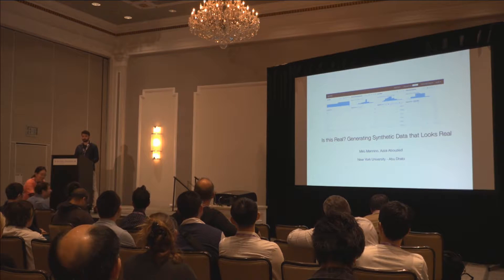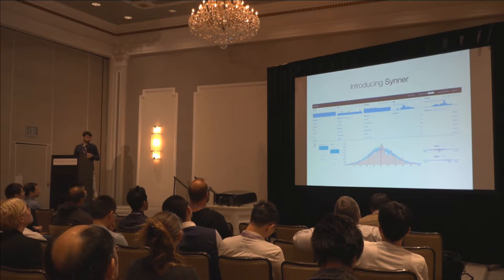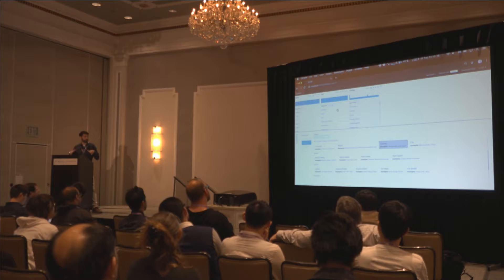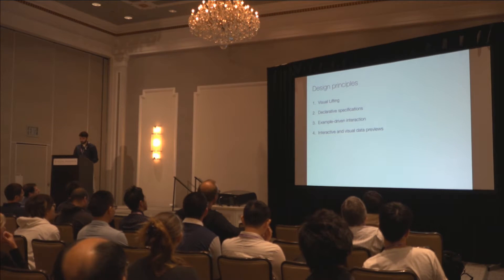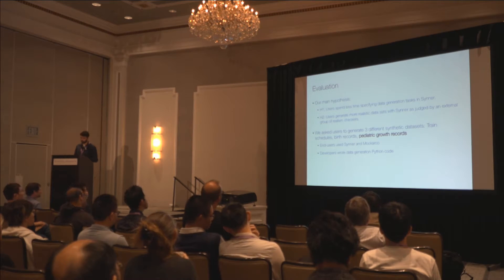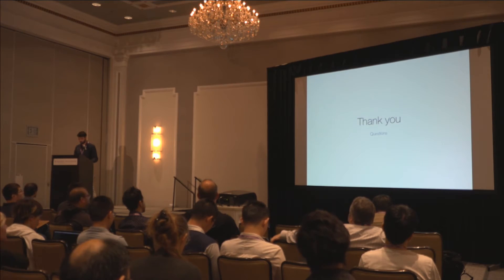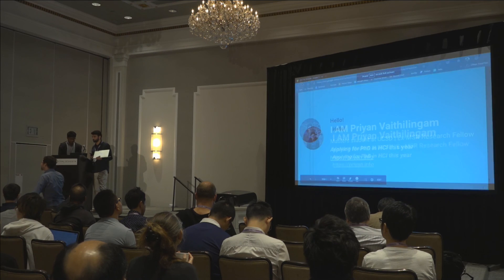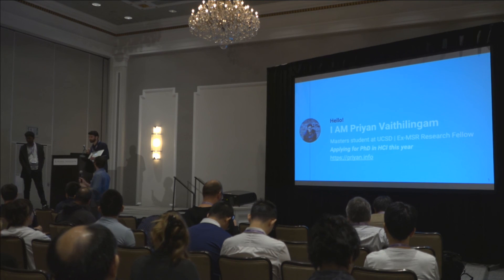Is this Real?: Generating Synthetic Data that Looks Real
Miro Mannino, Azza Abouzied

Session: Statistics and Interactive Machine Learning

Abstract
Synner is a tool that helps users generate real-looking synthetic data by visually and declaratively specifying the properties of the dataset such as each field's statistical distribution, its domain, and its relationship to other fields. It provides instant feedback on every user interaction by updating multiple visualizations of the generated dataset and even suggests data generation specifications from a few user examples and interactions. Synner visually communicates the inherent randomness of statistical data generation. Our evaluation of Synner demonstrates its effectiveness at generating realistic data when compared with Mockaroo, a popular data generation tool, and with hired developers who coded data generation scripts for a fee.